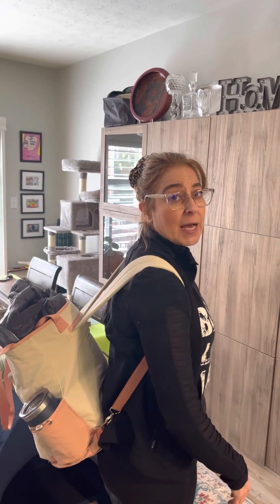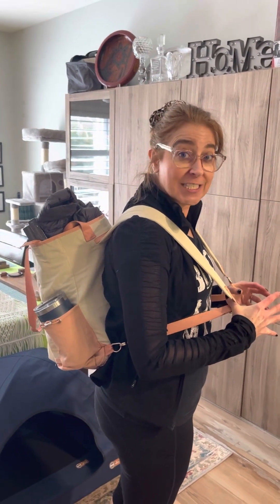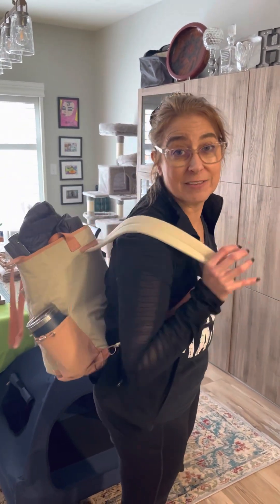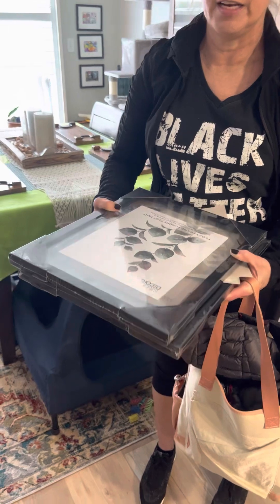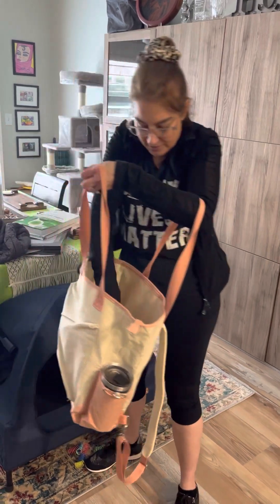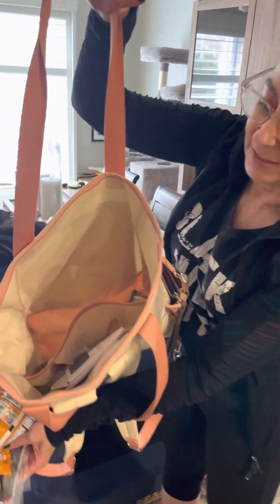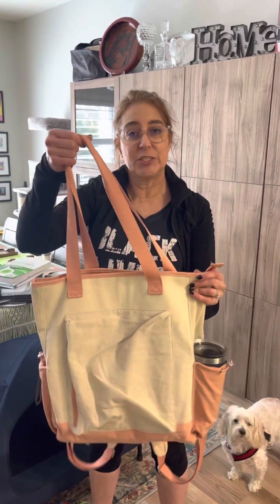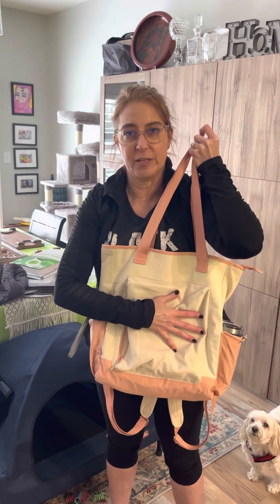Demonstration of Thirty-One convertible tote backpack